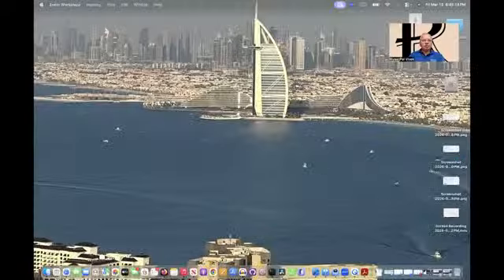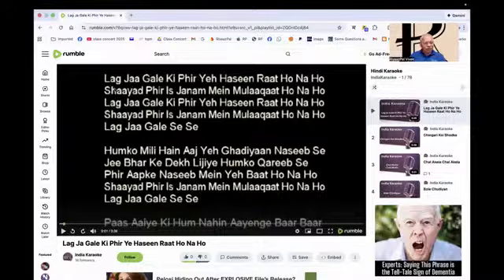Riyaaz with RiyaazPal : female - Tuesday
*Sharpen Your Skills: Daily Live Riyaaz with RiyaazPal! 🎶*
Today’s session : Karaoke Bootcamp

Please use the following link for the karaoke track for song "Lag Ja Gale" for the bootcamp.

Welcome to the Riyaaz with RiyaazPal YouTube Live series, your new daily commitment to vocal excellence!

Whether you're a *light classical* singer, a *karaoke* enthusiast, or any *vocalist* looking to elevate your daily practice (riyaaz), this free, focused, and fun series is designed for you.

Join Vivek Datar for structured, 15-20 minute daily sessions covering core vocal techniques:
*Monday:* Prolonged Sur (Sustained Notes)
*Tuesday:* Kharja (Lower Octave Practice)
*Wednesday:* Madhya & Taar Saptak (Middle & Upper Octave Practice)
*Thursday:* Alankars (Vocal Exercises/Patterns)
*Fun-Friday:* Explore Raag and Songs

When to Join Live (Monday - Friday)
Female Singers 7:00 PM Pacific (8.30 AM IST)
Male Singers 7:30 PM PM Pacific (9.00 AM IST)

Please follow our WhatsApp channel to receive updates about upcoming sessions

*Catch Up:* Missed the live session? The links remain active for a week so you can practice on your schedule!
*Spread the Word:* We post daily practice links—please share this invaluable resource with singers around the world!